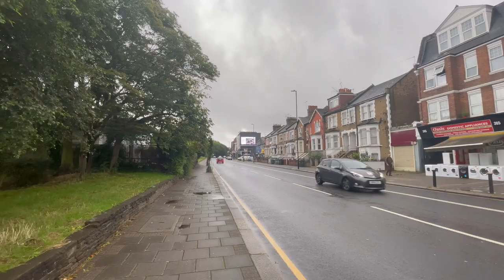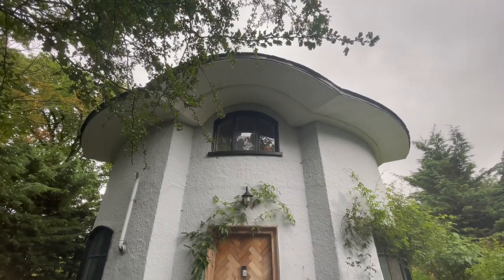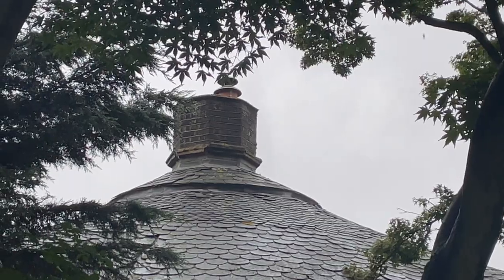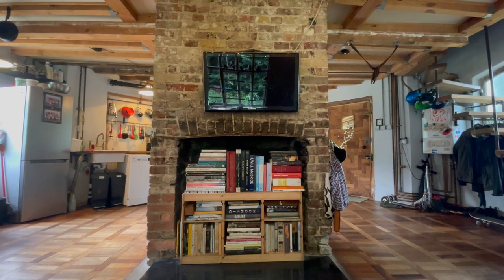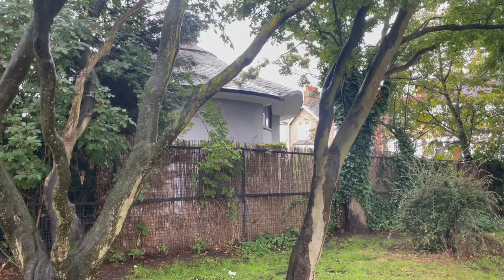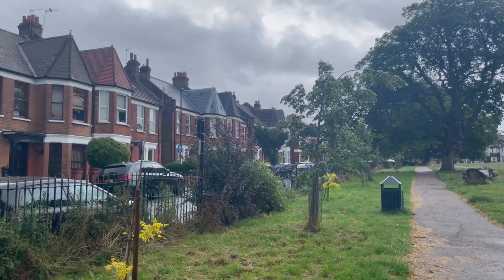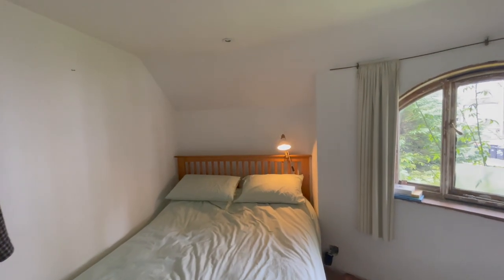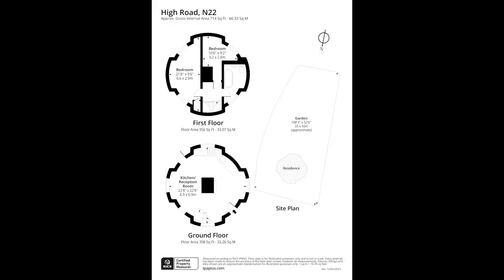The Mushroom House - A Tiny London Home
Thank you to everyone who reminded me about the lack of first floor in my previous upload! This time the correct video with everything.

What a charmer! The Mushroom House is one of the most unique homes for sale in London right now. Join me for a walk around this character tiny London home which was recentky featured in the @nypost Full details can be seen

For viewings, please contact my colleage Danny Brewer